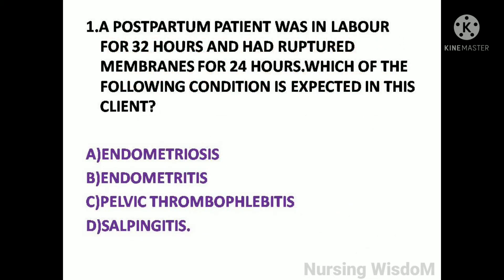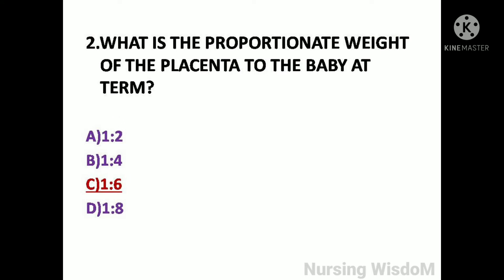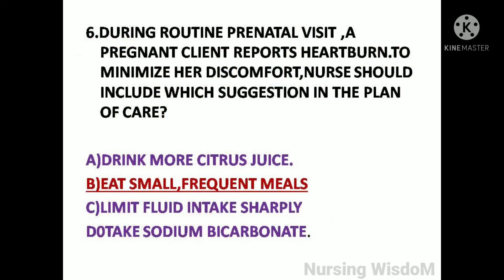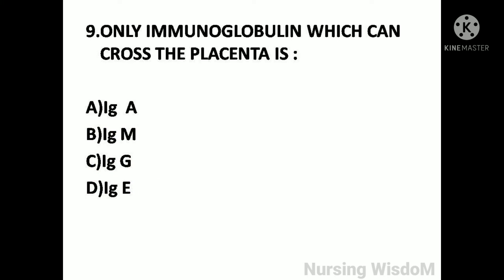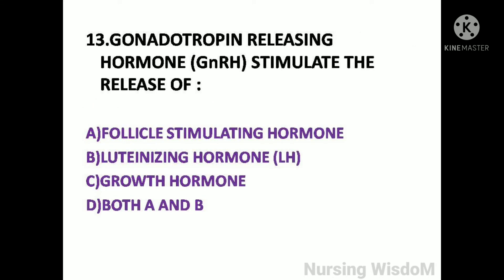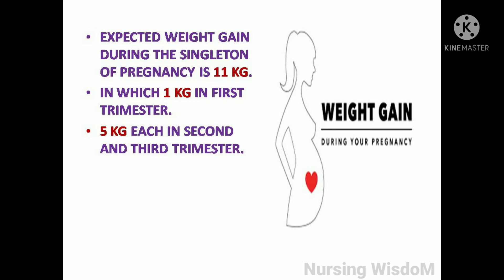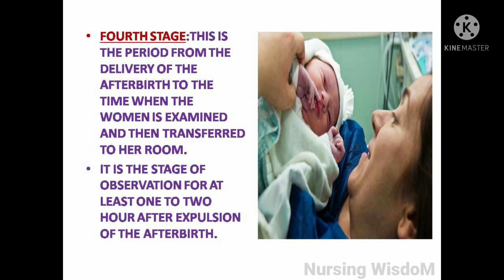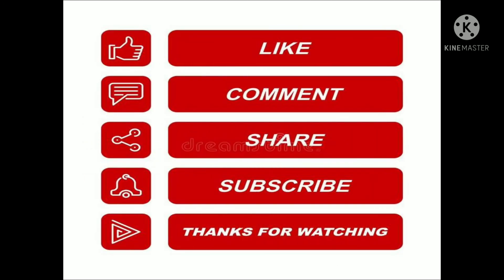OBG MCQ FOR NURSING COMPETITIVE EXAMS-8